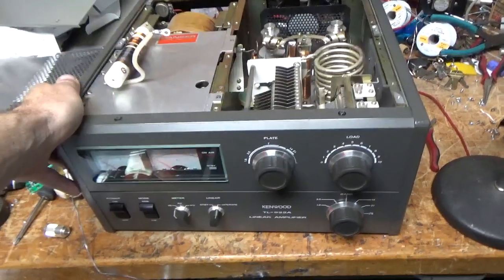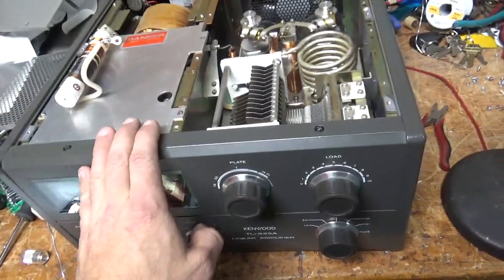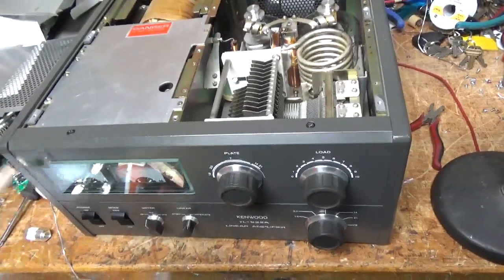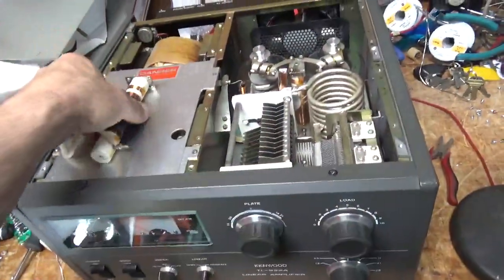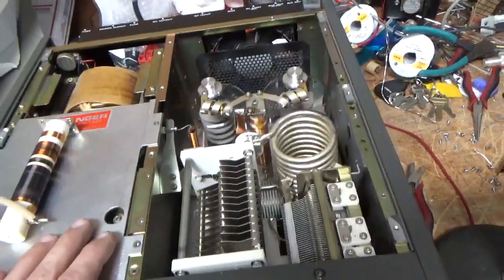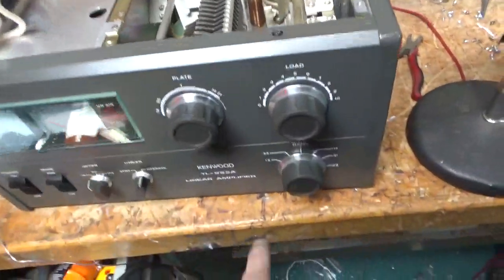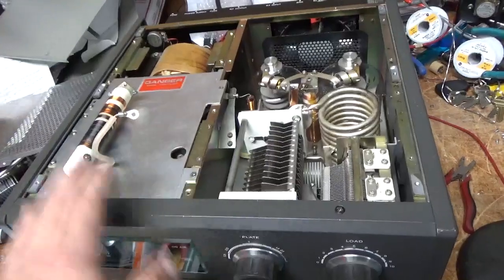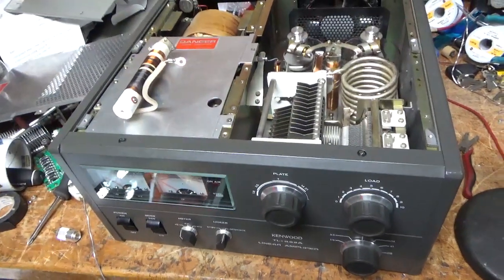Kenwood Tl922 Low Output 160 Meters Plate Choke Replacement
Here I show the replacement of the plate choke in a Kenwood tl922